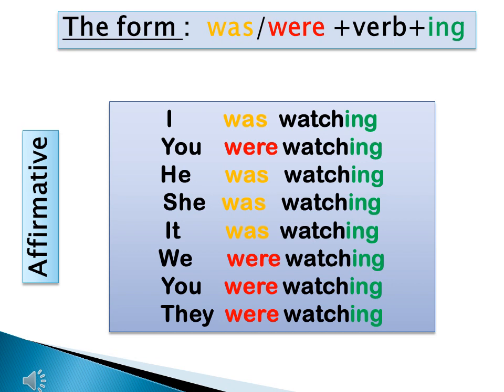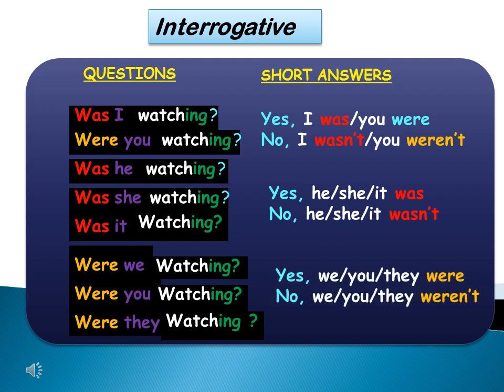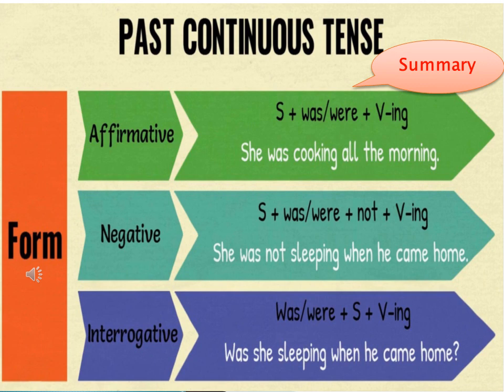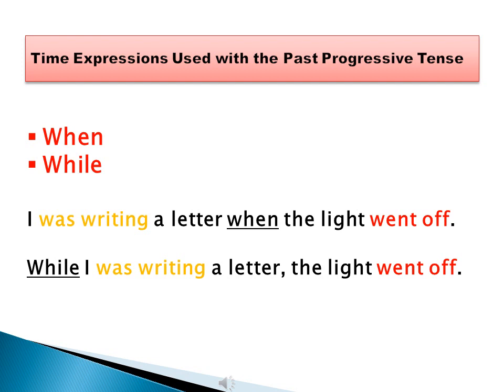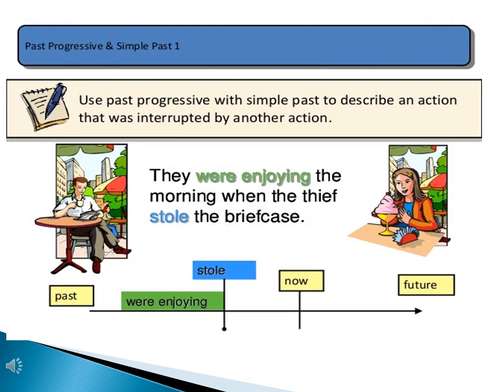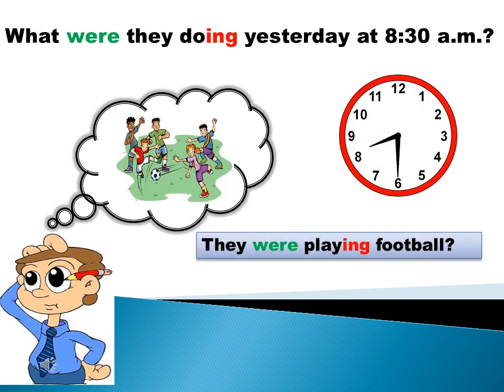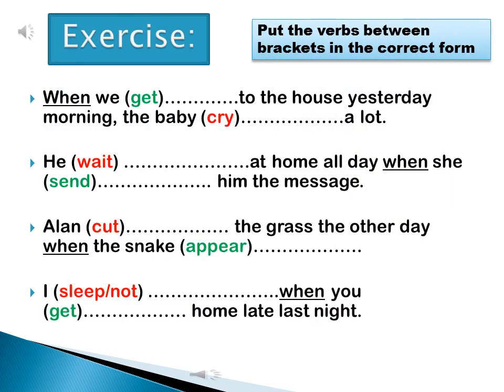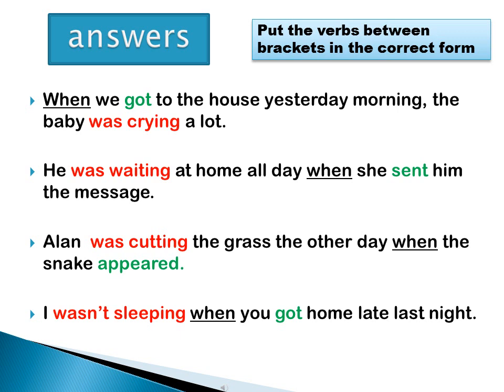Past continuous or progressive/esl/learn English Horizons/focus تعليم اللغة الانجليزية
This video explains in details meaning, use and for of the past continuous or progressive. It also contains some exercises with keys.